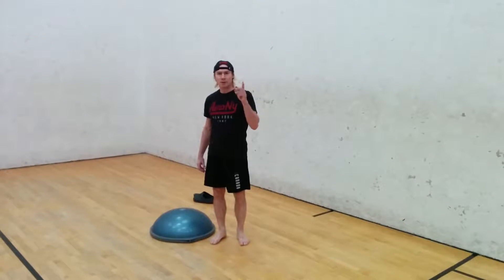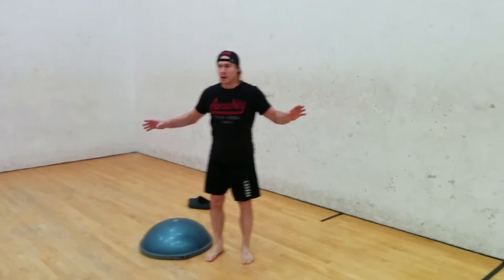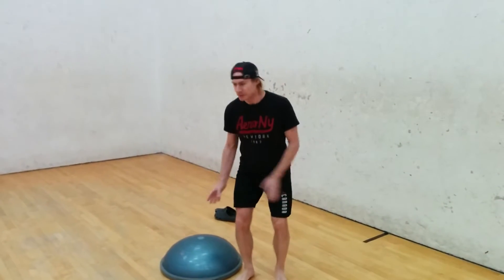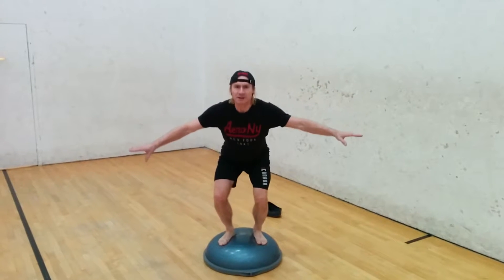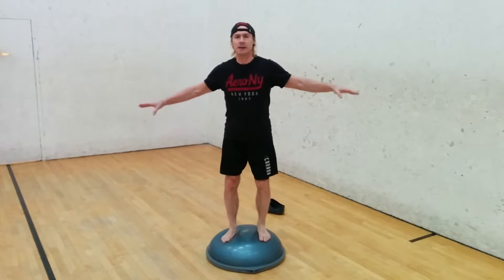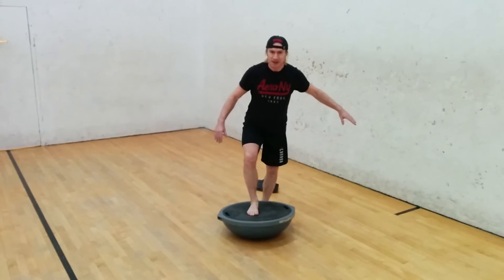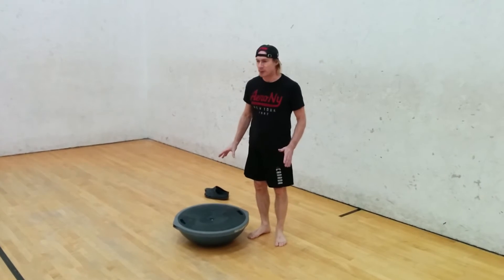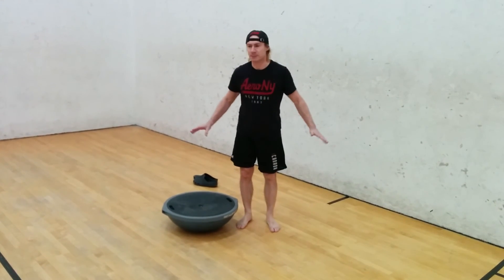Fitness Balance Exercise - Bosu Half Ball Squats : Little Bobby Strong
Squats on the Bosu half ball are a good exercise to challenge your balance while performing a compound exercise. As I demonstrate, never progress in difficulty too soon or the injury risk increases.
I use this movement as part of an active, dynamic warm up. However, it can also be part of the balance continuum during an exercise progression.
This video was oringnally an assignment for my Personal Fitness Training Diploma at Northern Alberta Institute of Technology.